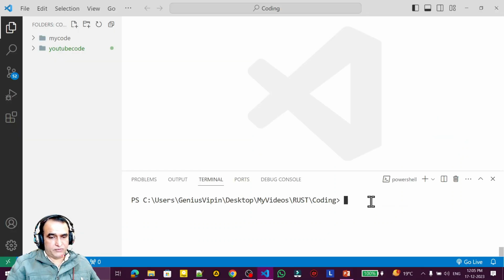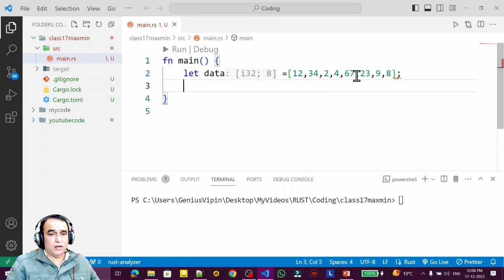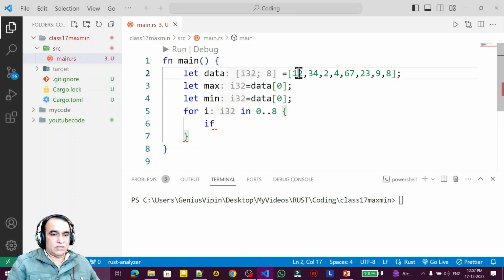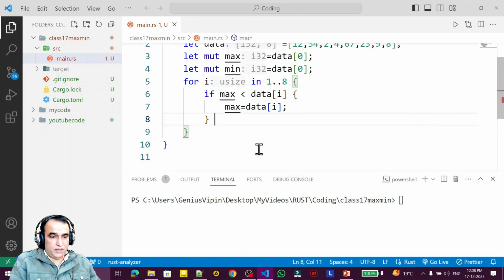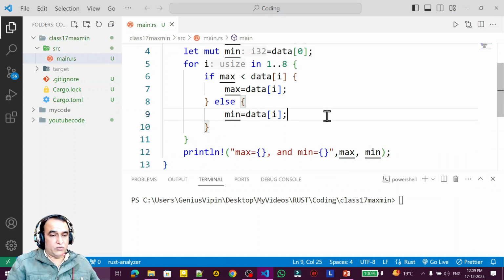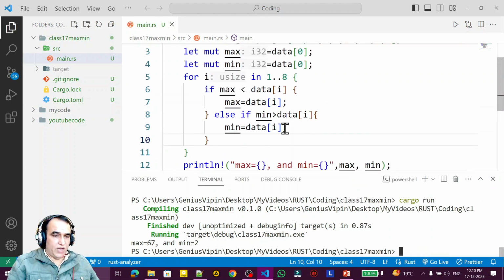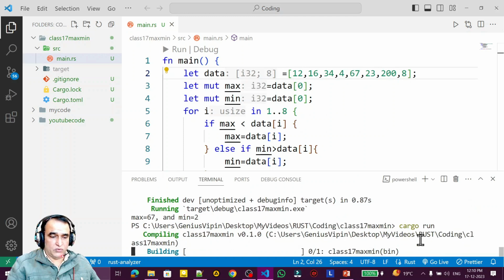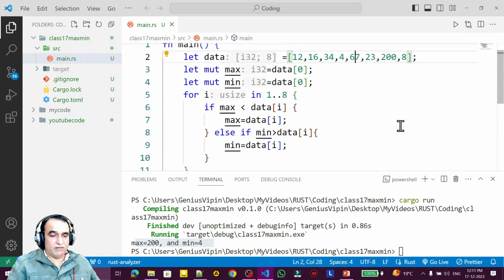Find maximum and minimum in array using Rust | Rust Tutorial -17 | Dr Vipin Classes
Rust program to find out maximum and minimum number from array

Rust Interview Questions:
1. How to find maximum number from array
2. How to find minimum number from array